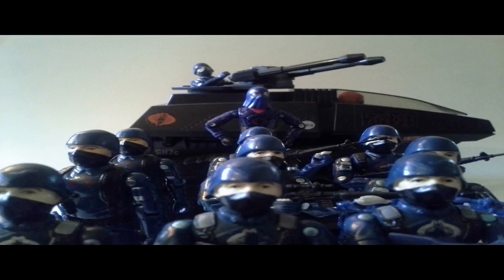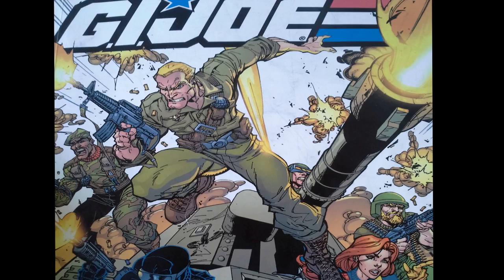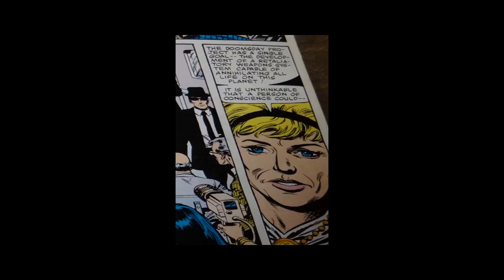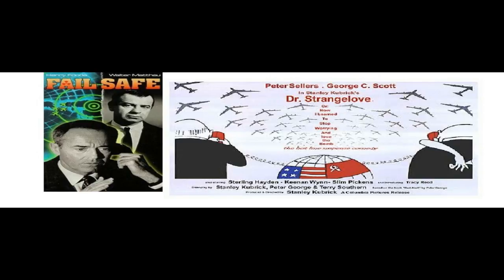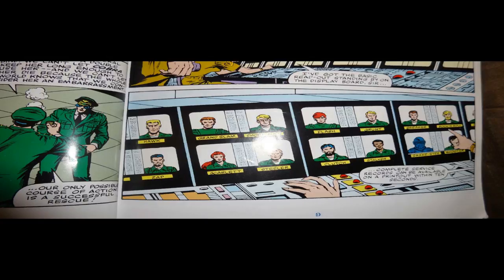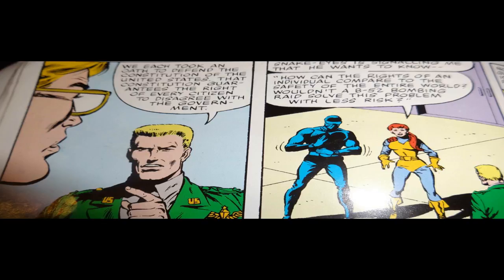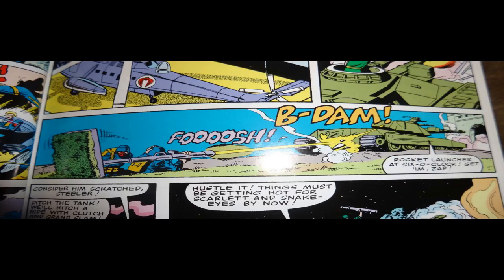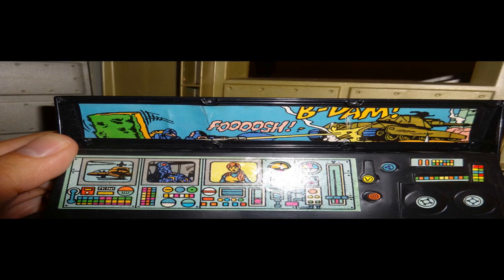COMIC BOOK WEDNESDAY! G. I. Joe #1 review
This is the first episode of a new feature on this channel. Every Wednesday I will review an issue of the G. I. Joe comic book published by Marvel Comics.

All images are used for comment and criticism, which constitutes fair use of copyrighted material.